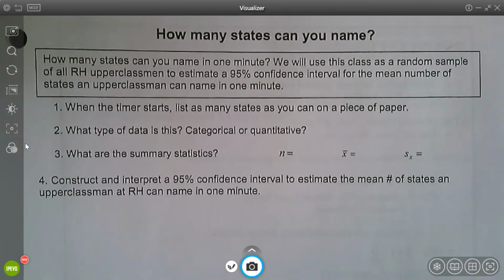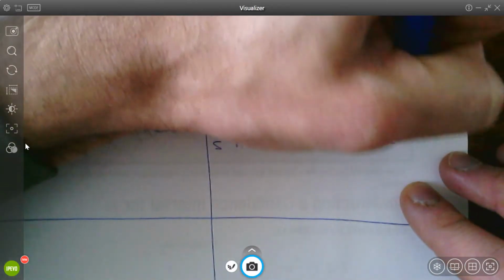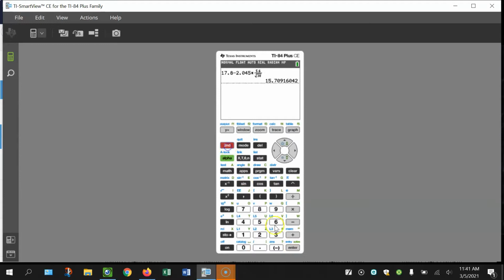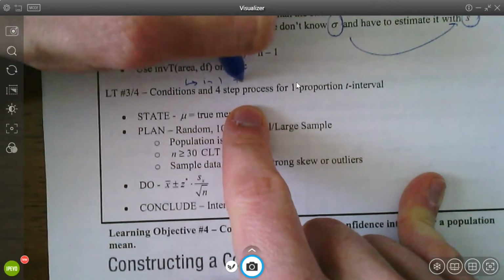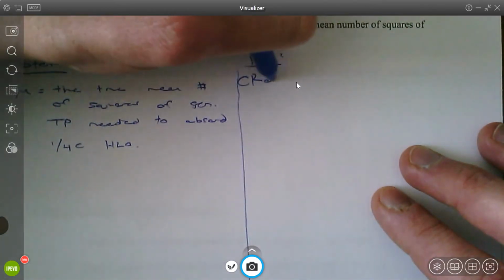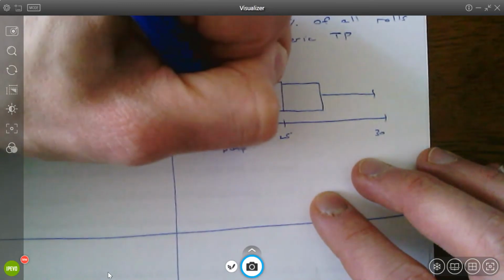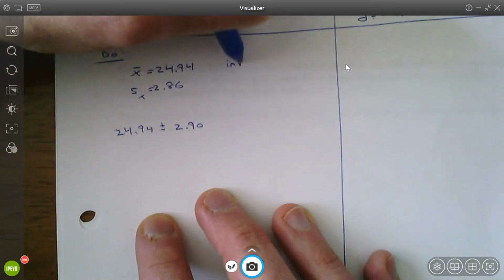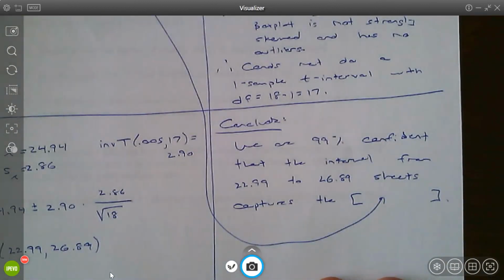8.3 Lesson Part 2